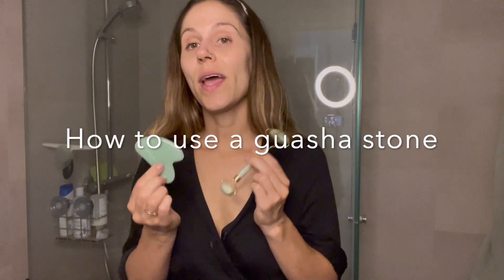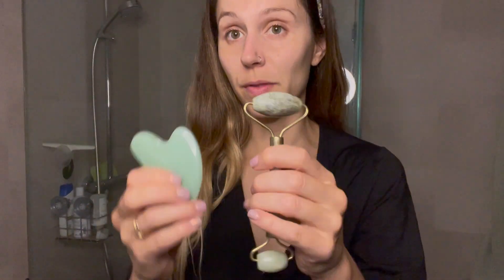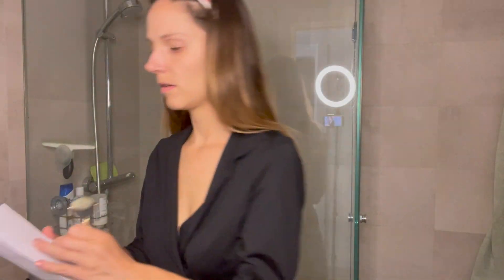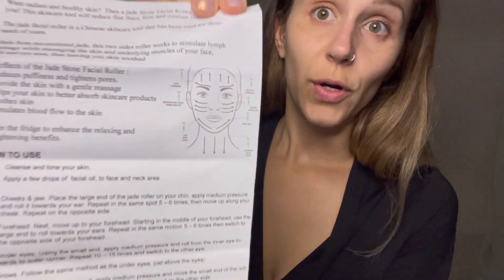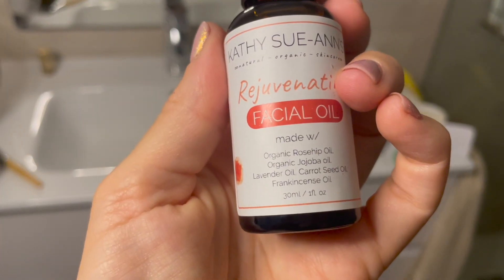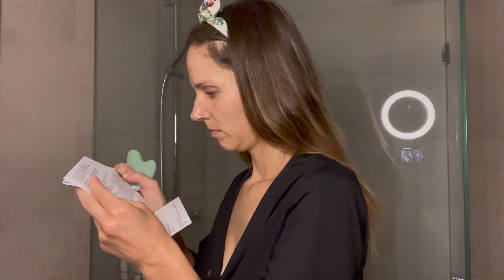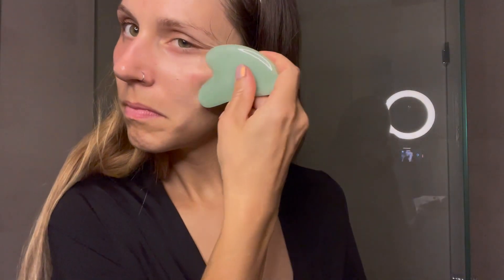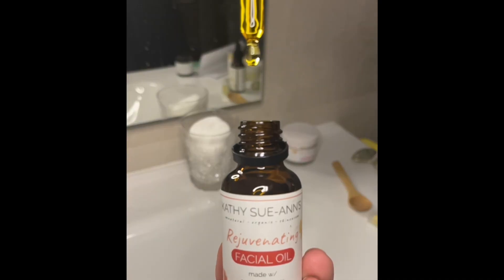How to use a gua sha stone for best results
Depuff and Glow Kit (Gua Sha stone, Jade Roller, and Rejuvenating Facial Oil)

If you've ever wondered what a gua sha stone is and how it can work for you, this video is for you. Here we're talking about just how to use a gua sha stone correctly and for the best results. These incredible stones have been used in Chinese medicine for centuries and our organic skincare seller, Kathy Sue Ann, has them for sale alone or together with the organic rejuvenating facial serum to get your skin absolutely glowing in the most natural way. The serum is made with organic rosehip, jojoba, carrot seed, lavender, and wheatgerm oil which contain vitamins and properties that deeply nourish the skin. Check out the full video for just how to use the gua sha stone--the answer might surprise you!